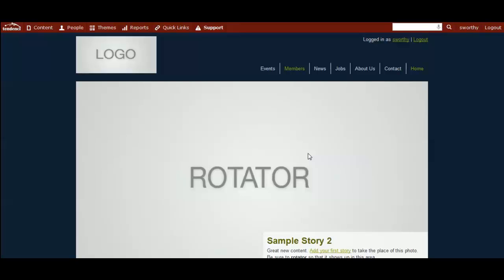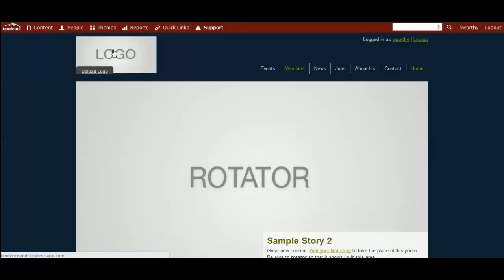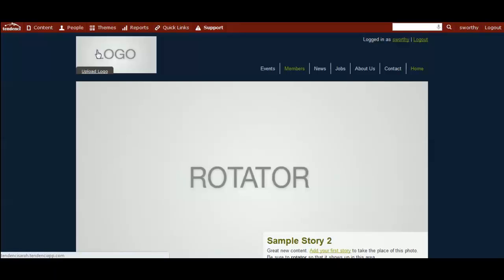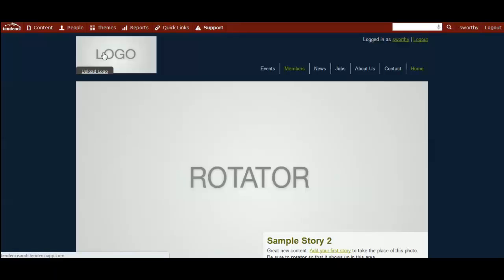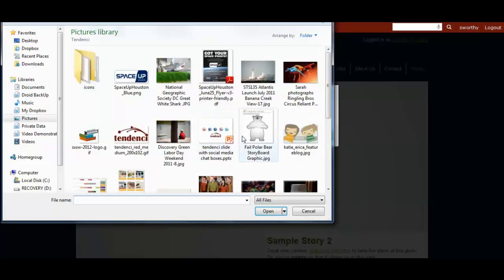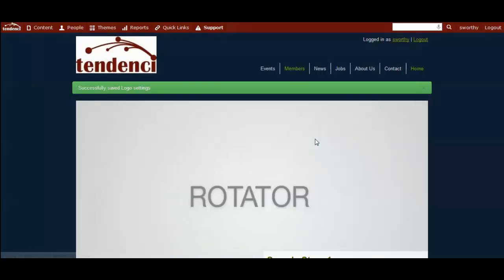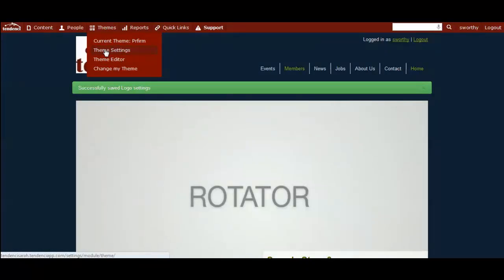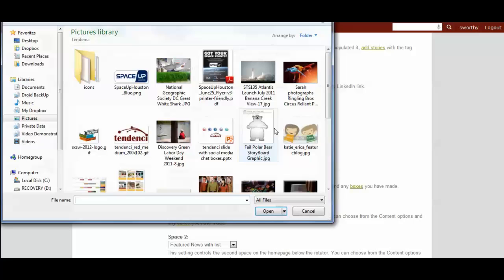How to Upload a Logo to Your Tendenci CMS Website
Tendenci CMS software makes it easy to update your website content and personalize it to represent your business, non profit organization, association or whatever your website is for in the best way possible.
This short video demonstrates how to quickly upload a new logo onto your Tendenci CMS website to begin the customization and branding of your template.